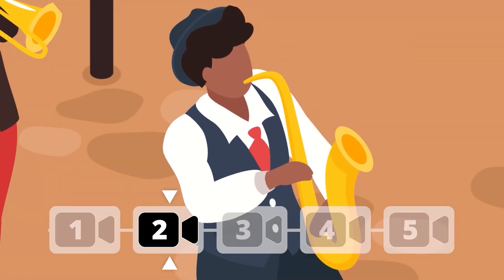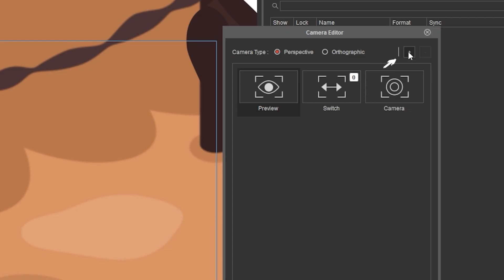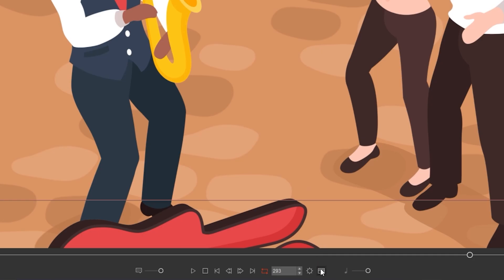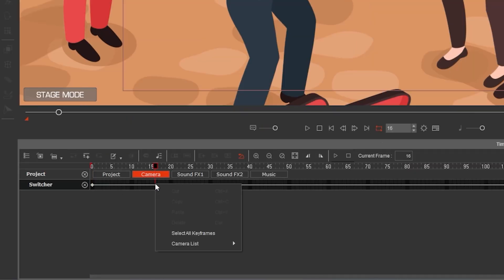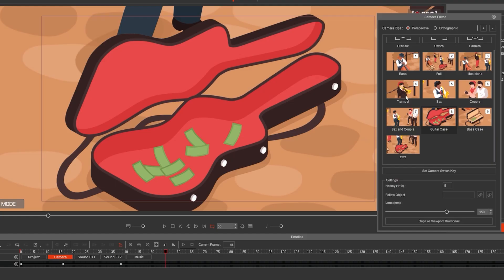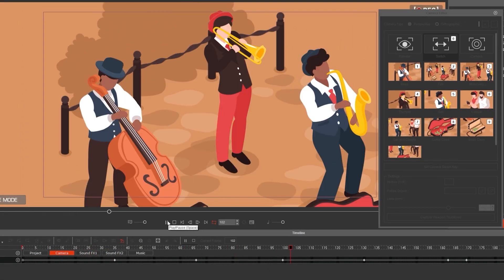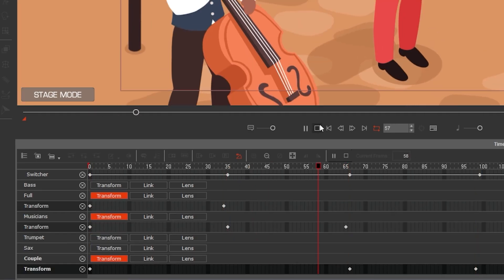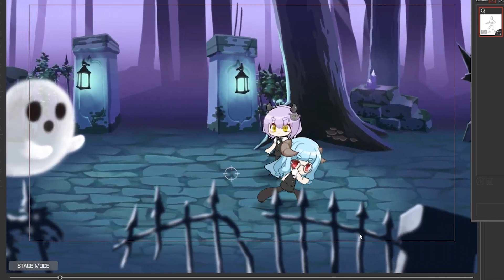Live camera controls | Minute Guides | Cartoon Animator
Welcome to Minute Guides! In this episode, you will learn how to control the Camera Panel, where visuals and storytelling come together using a range of cinematographic tools.